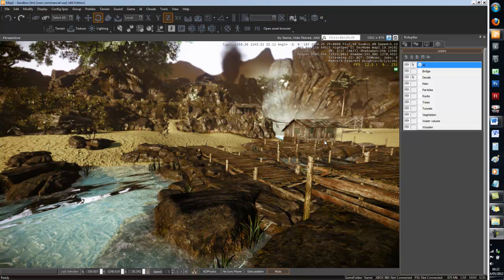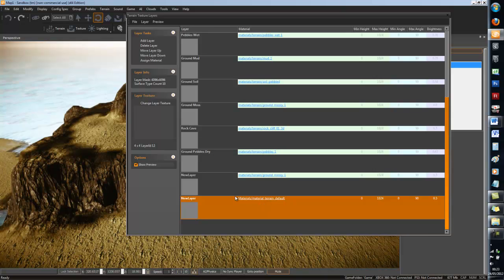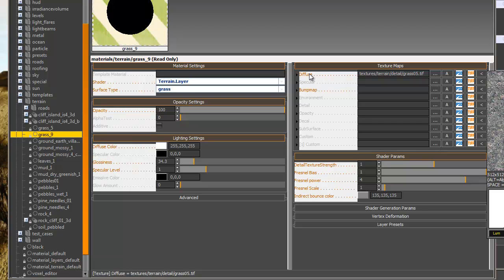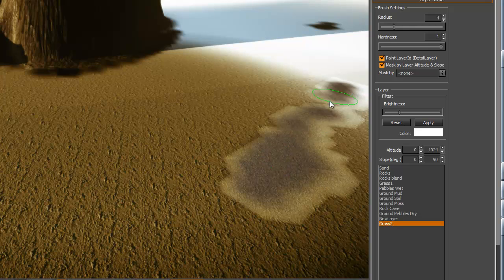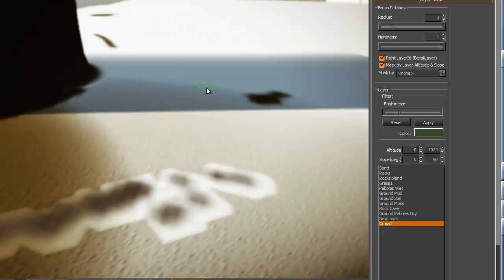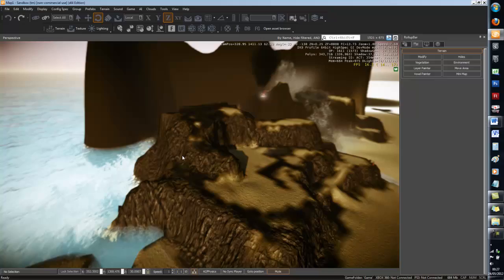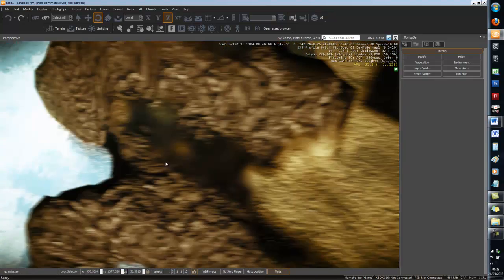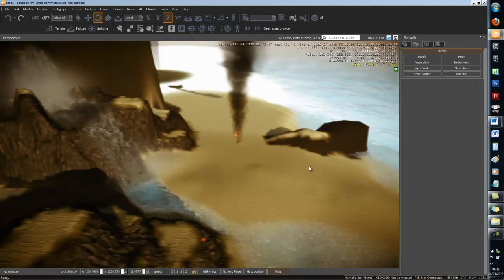Texturing | CryENGINE 3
Concept of texturing for beginers